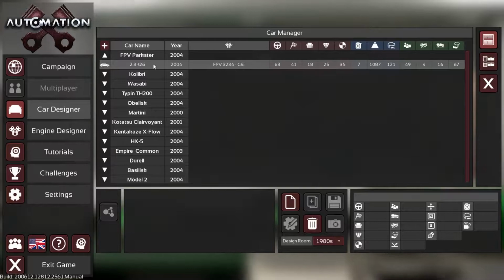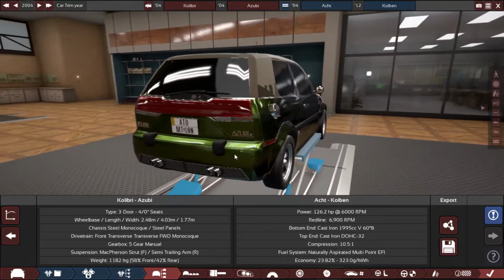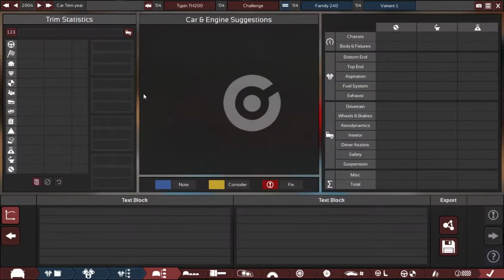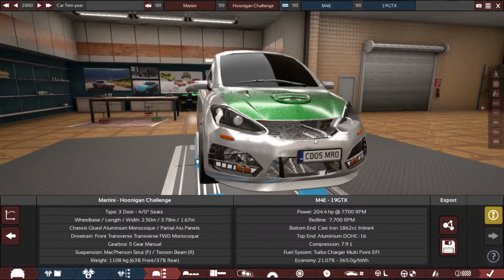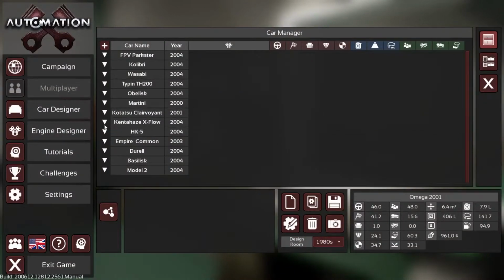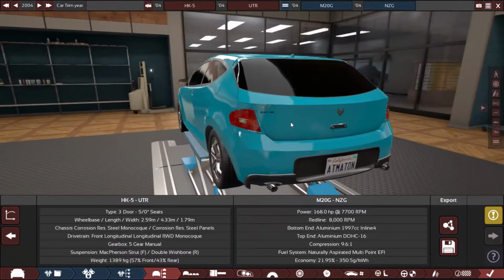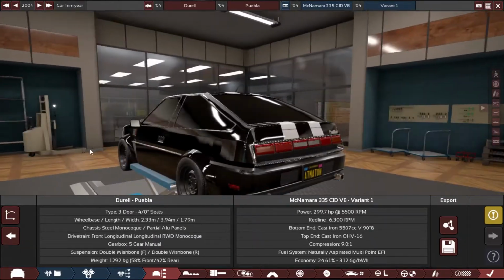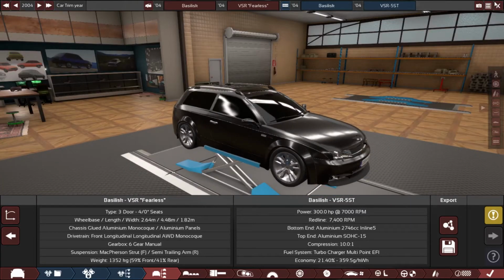Automation Hatchback challenge - Design contest (Vote for your favorite!)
This is the cosmetic contest for the submitted cars, and its up to you to decide who will be deemed the best!

Timestamps:
FPV Parkster - 1:04
Kolibri - 1:55
Wasabi - 3:14
Typin TH200 - 4:13
Obelisk - 5:12
Martini - 6:00
Kotatsu Clairvoyant - 7:11
Kentakaze X-Flow - 8:12
HK-5 - 9:14
Empire Common - 10:12
Durell - 11:10
VSR "Fearless" - 12:24